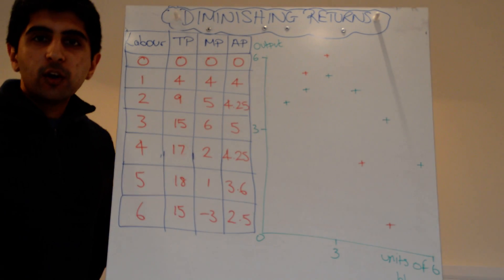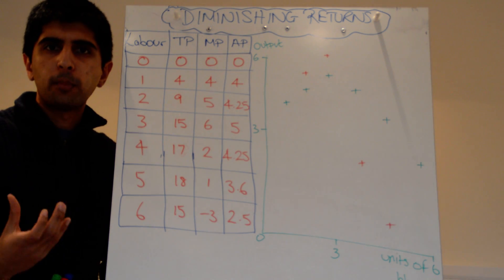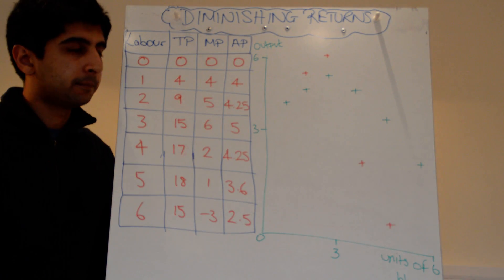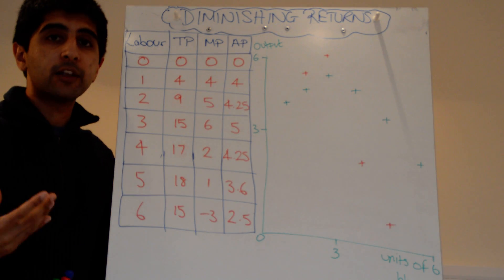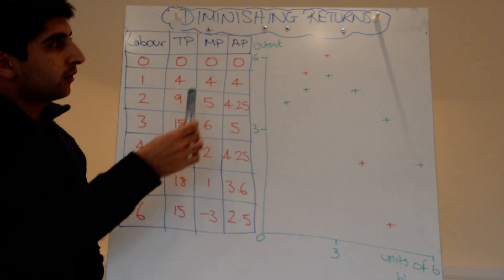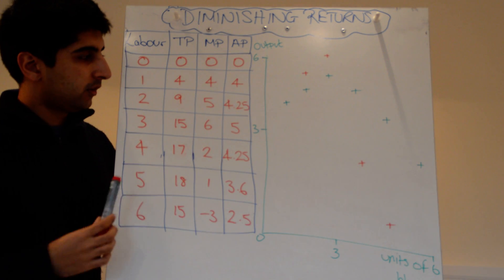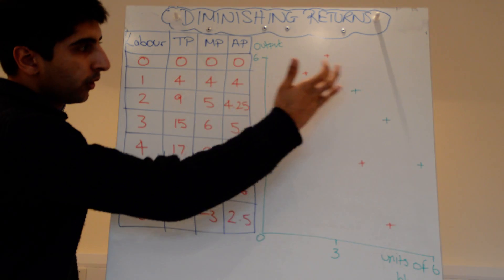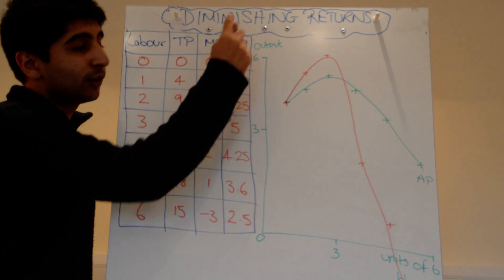Y2/IB 1) Law of Diminishing Returns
A2/IB 1) Law of Diminishing Returns - The law of diminishing marginal returns in economics, what it means and how it applies to firms in the short run